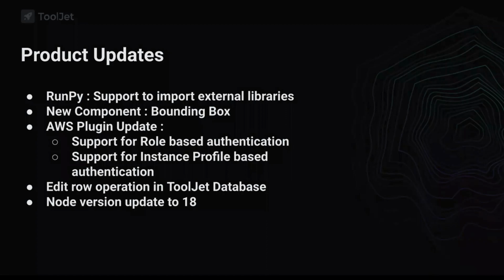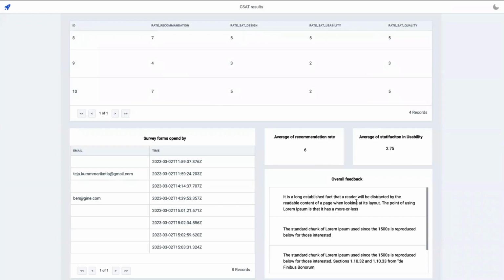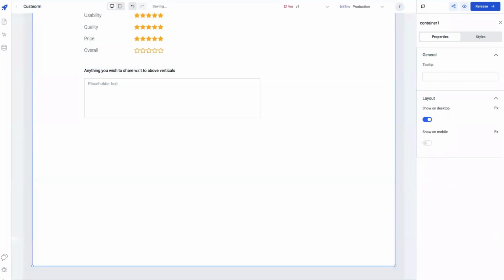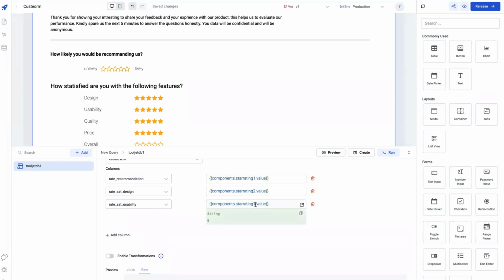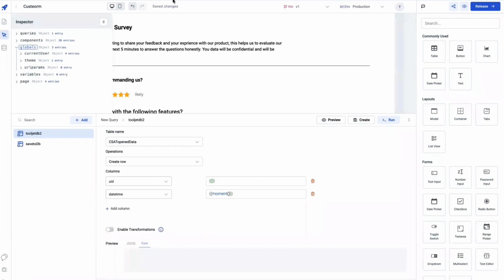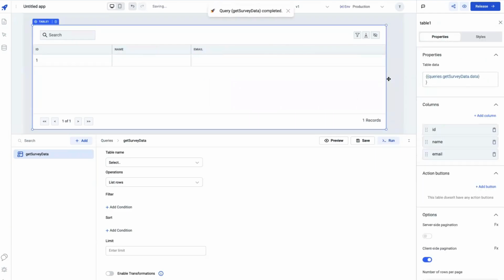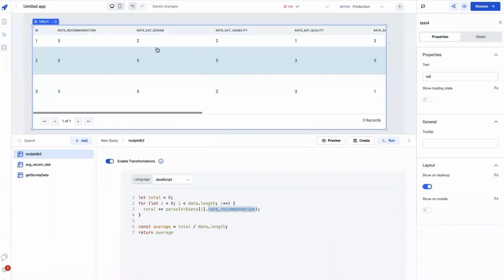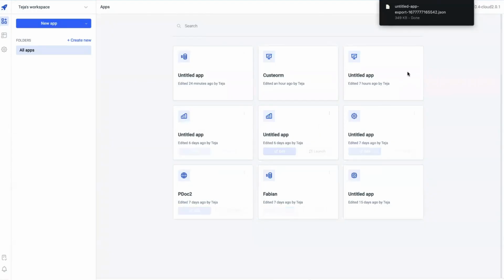Manage and track your customer satisfaction with ToolJet | February Community Call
In this edition, we built a Customer satisfaction survey form and learnt to track the form opening rates. For the other side, we built an admin panel to help tracking the CSAT survey results.

00:25 - Community call kick-off
01:21 - Product updates
07:35 - Glimpses on measuring CSAT
08:00 - Demo of the CSAT survey app and the admin panel
13:13 - Getting started to build the CSAT survey app with ToolJet
37:30 - Tracking the form opening rate
44:40 - Building the admin panel
01:05:01 - Open mic: Q/A

Speakers:
Shubham Gupta, Head of Product
Teja Kummarikuntla, Developer Advocate